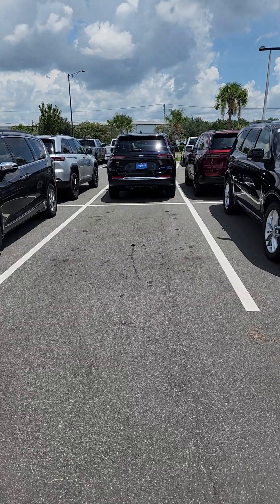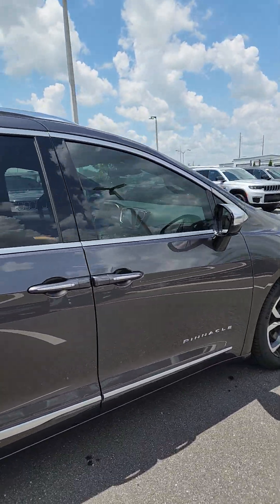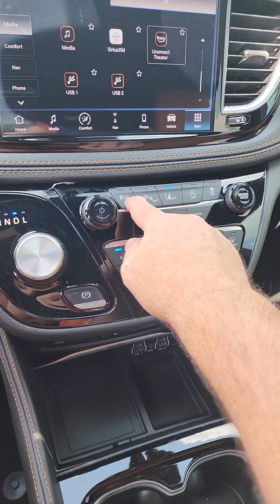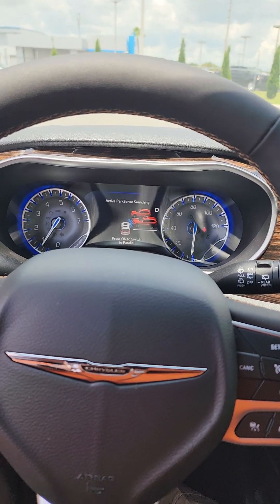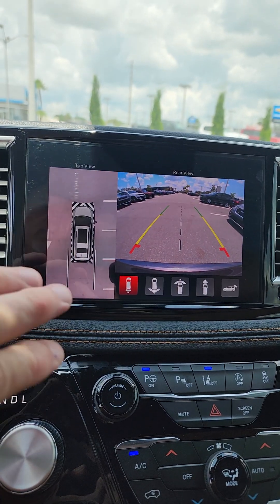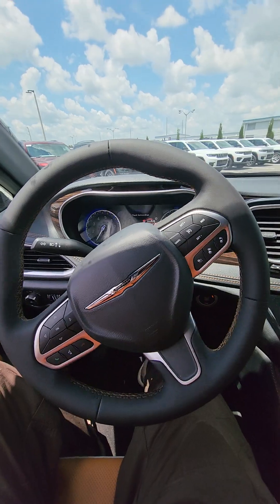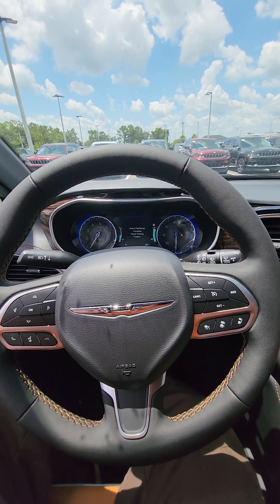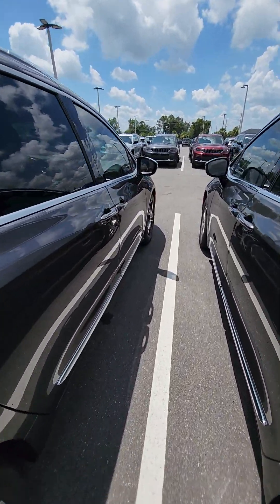how to use the parking assist on a 2023 Chrysler Pacifica